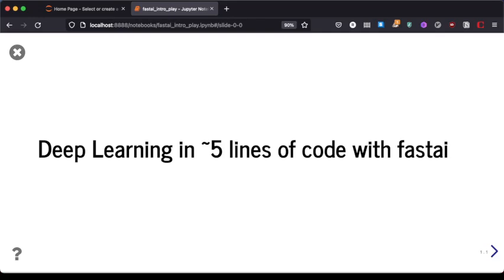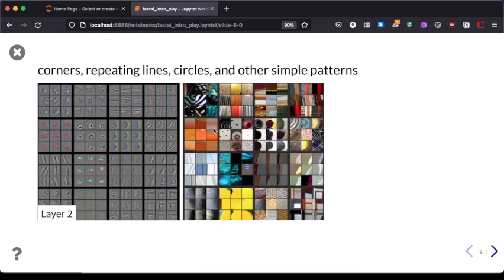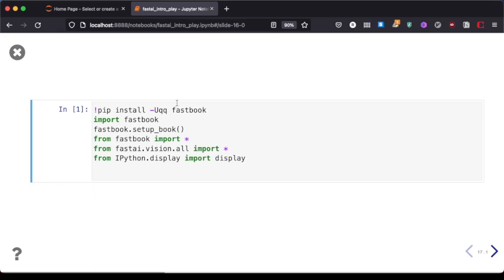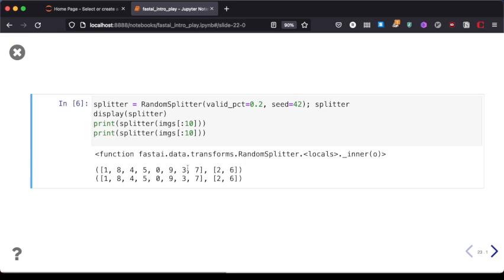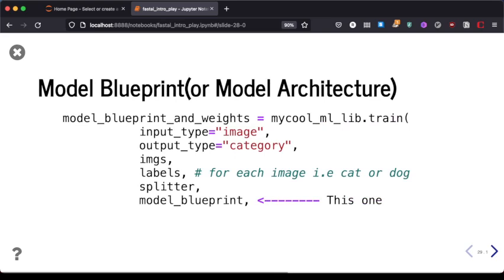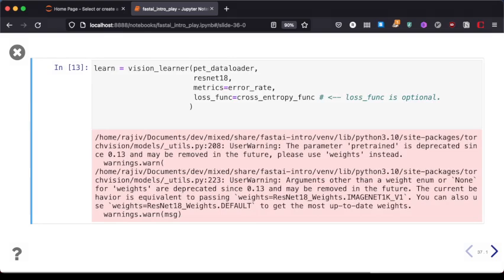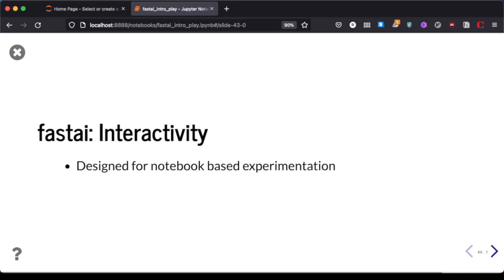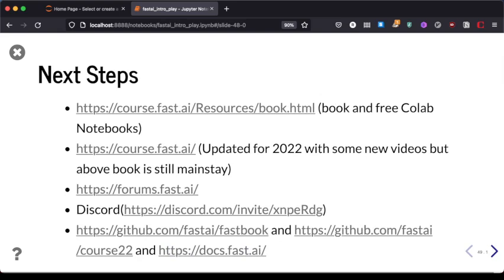Deep Learning in 5 lines of code with fastai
A high level introduction to the fastai library it's elegant and practical design

The actual 5 lines of code is after 40:12
ToC:
Deep Learning: 0:00
Transfer Learning: 9:15
FastAI Abstractions: 14:09
FastAI Interactivity: 45:09
Online Resources: 52:49